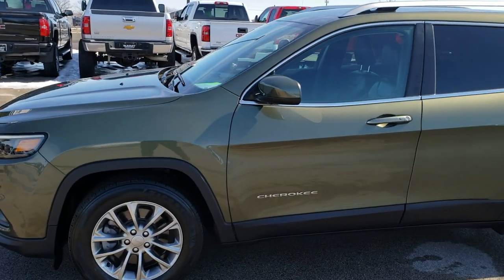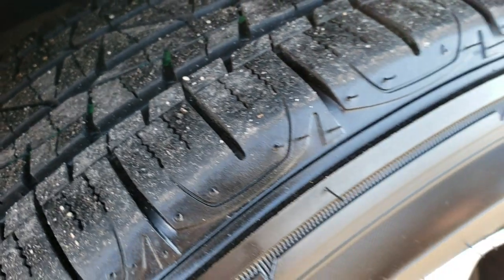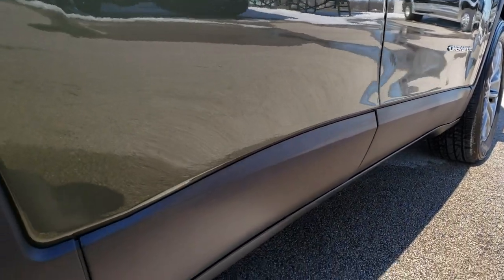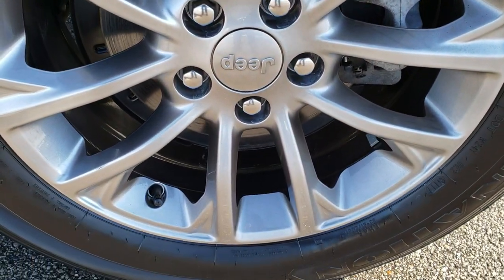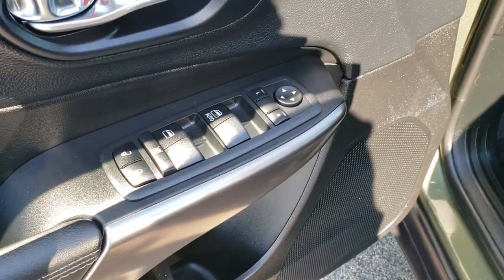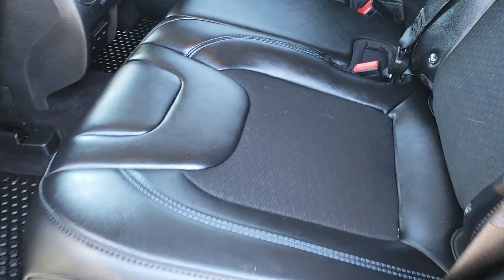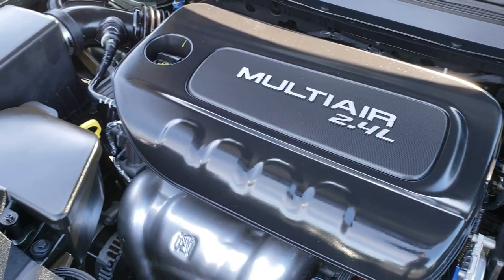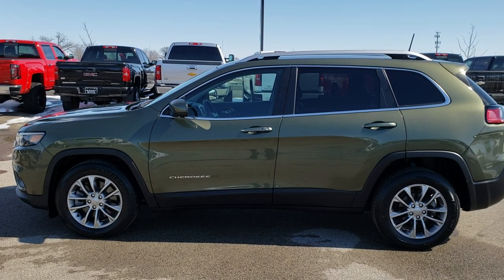2019 JEEP CHEROKEE LATITUDE PLUS OLIVE GREEN WALK AROUND REVIEW SOLD! 9J16A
2019 JEEP CHEROKEE LATITUDE PLUS COLD WEATHER FWD IN OLIVE GREEN

2019 JEEP CHEROKEE LATITUDE PLUS COLD WEATHER FWD IN OLIVE GREEN

STOCK: 9J16A
PRICE: $21,999
MILES: 5,349
MAKE: JEEP
MODEL: CHEROKEE
VIN: 1C4PJLLBXKD128669
LOCATION: FOND DU LAC OSHKOSH WISCONSIN, 54937 TRUCKS ON 41

1 OWNER! CLEAN TITLE HISTORY! 2.4 Liter I4 Engine, 184 Horsepower, LATITUDE PLUS, COLD WEATHER, HEATED SEATS AND WHEEL, FWD, REMOTE START, BLACK CLOTH AND LEATHER SEATS, BACKUP CAM, BLUETOOTH, Latitude Plus Package, Cold Weather Package, 9-Speed Automatic Transmission, Front Wheel Drive FWD, Reverse Backup Camera Rearview Camera, Power Driver's Seat, Dual Heated Seats, Black Ebony Cloth and Leather Seats, Bucket Seats, 2nd Row Bench Seating, Heated Power Mirrors, Electronic Stability Control Traction Control ESC, Firestone Destination LE 225/60 R17 Tires, Painted Alloy Rims Premium Wheels, Four Wheel Disc Brakes, LED Fog Lights, LED Running Lights, Easy Fuel Capless Fuel Fill, Chrome Trimmed Grill, LED Tail Lamps, AM / FM Radio Tuner, Sirius/XM Satellite Radio Capabilities Sirius / XM, 7 Inch Touch Screen Radio, U Connect Hands Free Bluetooth Hands-Free Phone System Blue Tooth, Android Auto Compatible, Apple Car Play Compatible, Auxiliary MP3 Jack Portable Audio Connection, USB Jack Portable Audio Connection, Enter-N-Go System Keyless Entry System, Keyless Entry with Factory Remote Start, Push Button Start, Heated Windshield Wiper De-Icer , Manual Raise Rear Gate, Rear Window Defroster, Adjustable Height Seatbelts, Driver and Passenger Front Air Bags, L.A.T.C.H. Child Safety System, Side Curtain Air Bags SRS Safety Restraint System, 2nd Row Power Windows, Heated Steering Wheel Multi-Function Steering Wheel Controls, Compass, Outside Temperature Display and Mileage Display, Fold Down Rear Seats, Factory All Weather Floormats, Air Conditioning AC, Cruise Control, Power Locks, Power Windows, Automatic Headlights Autolamp, Tilt/Telescope Steering Wheel, 3 Year / 36,000 Mile Remaining Factory Bumper to Bumper Warranty, Whichever comes first, 5 Year / 60,000 Mile Remaining Powertrain Factory Warranty, Whichever comes first, Bright White Clearcoat, Olive Green Pearlcoat, ONE OWNER! CLEAN AUTOCHECK! Very very clean inside and out! This is one of the sharpest 2019 Jeep cherokee suvs we have ever had on our lot! 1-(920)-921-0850 . Summit Automotive Chrysler Dodge Jeep Ram in Fond du Lac, Wisconsin also Proudly Serving Oshkosh, Madison, Milwaukee, Sheboygan, Appleton, and Waupun is a family owned and operated dealership since 1959. We take great pride in our new and used car and truck center with vehicles to fit everyone's budget. We have ON THE SPOT FINANCING. BAD CREDIT OR GOOD CREDIT, we work with over 20 lenders to get you APPROVED AT THE MOST COMPETITIVE RATES. We provide AIRPORT TRANSPORTATION and NATIONWIDE DELIVERY OPTIONS. We are conveniently located on HWY 41 at EXIT 98, Hwy 151 at Military Rd. Exit . Advertised price does not include, tax, title, registration and optional service fee.

STOCK: 9J16A
PRICE: $21,999
MILES: 5,349
MAKE: JEEP
MODEL: CHEROKEE
VIN: 1C4PJLLBXKD128669